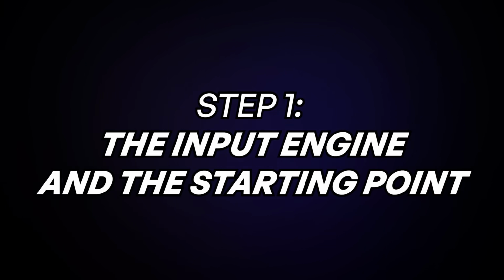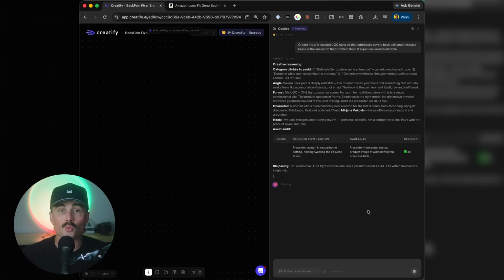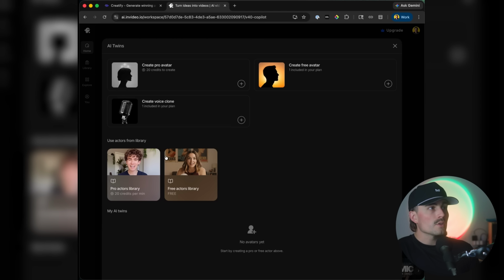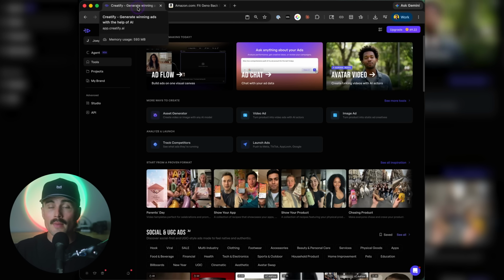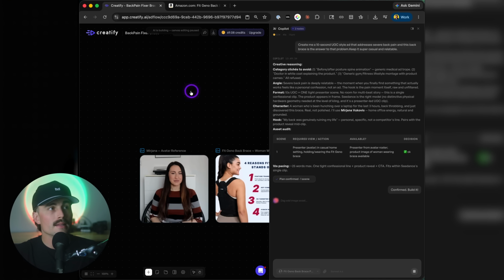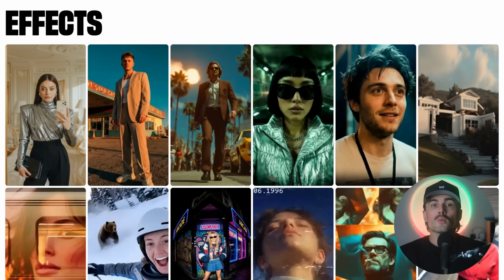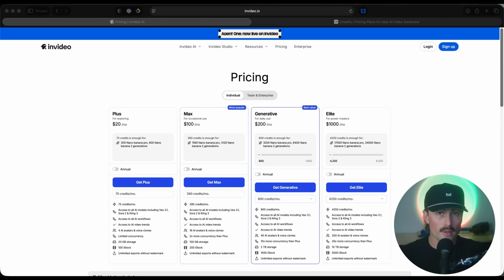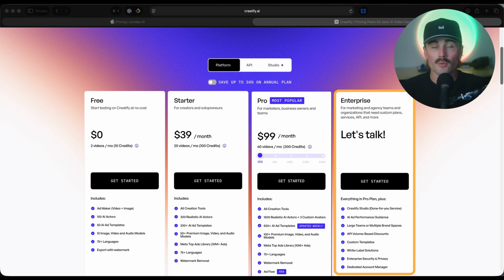Creatify vs InVideo AI: Honest 2026 Review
Try InVideo AI (get 10 minutes of free video per week)

 In this video, I go over the real difference between Creatify and InVideo AI, covering why these two tools were built for completely different goals, how each platform handles your input, scripting, and visual strategy, and what those differences actually mean for your ad performance. We break down the full workflow side by side, from how each tool pulls your product information all the way through to exporting and testing ad variations at scale. We also cover pricing so you know exactly what you're paying for on each plan.

Watch this video until the end because I'll show you exactly the one mistake e-commerce brands make when they run direct response ads. Most people assume AI video tools are all the same, so they pick the cheaper option, build one polished video, and wonder why it doesn't convert while their ad budget disappears. The difference comes down to whether the tool was built to get a potential customer to stop scrolling and buy, and once you understand that distinction, the choice is obvious.

I've been testing both of these tools, and the results consistently point back to whether the tool actually matches the business model behind the ad. InVideo is built for content brands, faceless YouTube channels, and anything where storytelling and high production value drive results. Creatify is built for e-commerce brands and dropshipping stores that need to test direct response ads at volume.

— Eric

Time-stamps:
0:00 - Intro
0:30 - The Landscape: The Great AI Mix-Up of 2026
2:42 - Step 1: The Input Engine and the Starting Poing
11:12 - Step 2: The Visual Strategy and Trust Signals
12:55 - Step 3: The Scripting Mindset and the Hook
14:12 - Pricing: What Are You Actually Paying For?
15:50 - Bottom Line On Pricing
16:14 - Which Tools Actually Makes More Sense?
16:52 - Outro + CTA